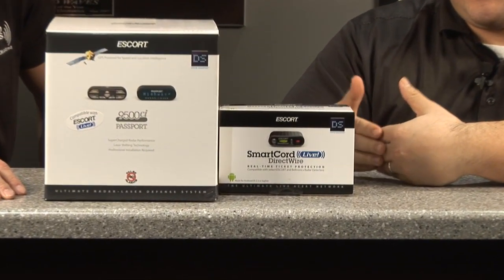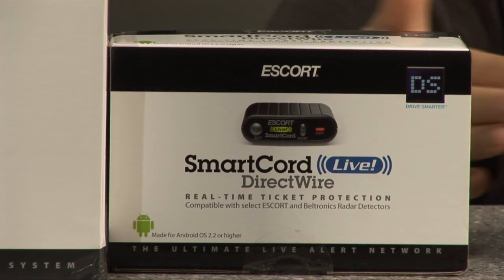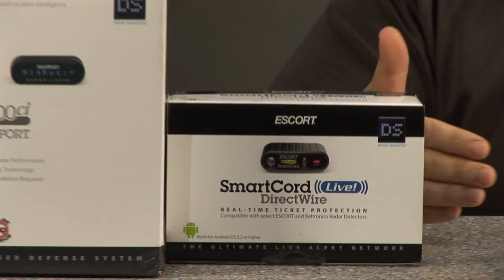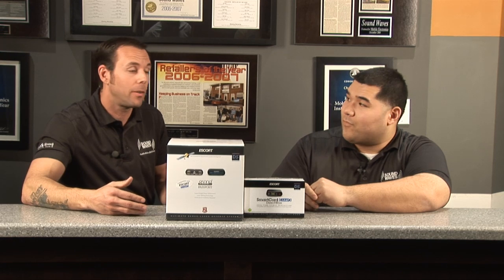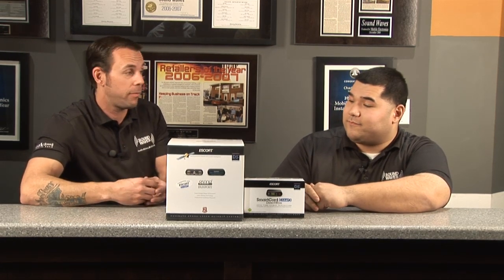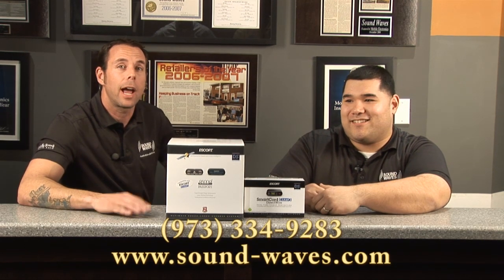Escort 9500 CI Radar Detector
Features
• The Escort Passport 9500ci is the ultimate radar and laser defense system
• Custom installed in your vehicle -- no dash top units or windshield suction-cup eyesores
• Discreet installation means no tell-tale signs to draw unwanted attention
• Separate miniature control module and text display units expand mounting options
• Included in-dash bezel delivers a factory-installed look
• Boasts all-band radar protection
• Precise 360-degree laser shifting technology -- gives you time to slow down
• GPS technology automatically identifies the source and location of all radar signals
• Traffic Sensor Rejection (TSR) software learns and eliminates false alerts
• Completely undetectable to all radar-detector detectors
• Pre-loaded with thousands of red light and speed camera locations throughout North America
• Easily download updates to keep tabs on new threats -- includes free 3-year database subscription
• Crystal-clear voice alerts
• Brilliant high-res blue display with 5 levels of brightness control
• Download complete User Manual, Installation Manual and Specifications & Kit Contents (PDF)
• Your Escort Passport 9500ci Radar Detector is backed by a 1-year warranty
Description

You know you're gonna speed, that's why you're shopping for a radar detector. And, the Escort Passport 9500ci Radar Detector is the best unit money can buy. Equipped with every advanced feature available for detection, blocking and GPS locating, the Escort 9500ci radar detector is the cream of the radar detection crop.
This isn't your buddy's detector. The Escort 9500ci is a custom-installed radar-detection powerhouse—no rat's nest of wires, no dash-mounted black box, no wonky windshield suction cups. Nothing to draw unwanted attention from cops or criminals. Instead, the Escort's factory-installed look is invisible to the untrained eye.
More importantly, the Escort 9500ci is completely undetectable to all radar-detector detectors, too. Couple that with all-band coverage, laser-shifting technology, GPS location, traffic camera location and traffic sensor rejection, and you have the most intelligent radar detector on the market. Sure it's expensive, but so are traffic tickets.
What's more, Escort backs your Passport 9500ci Radar Detector with a 1-year warranty.